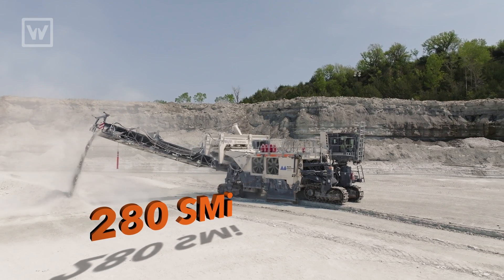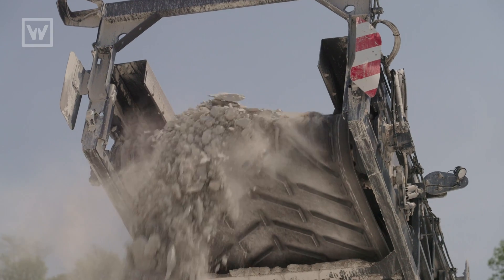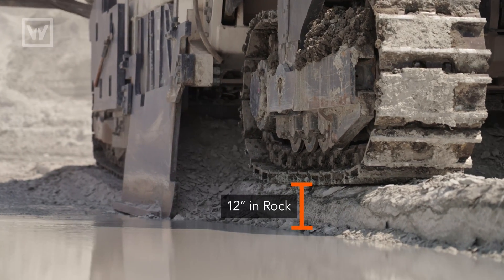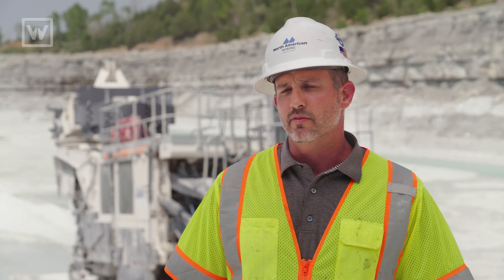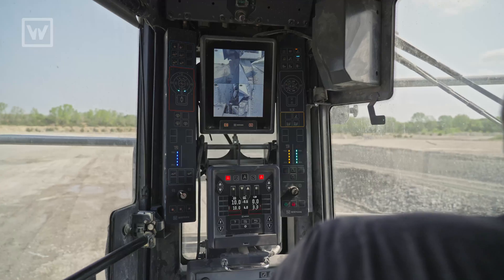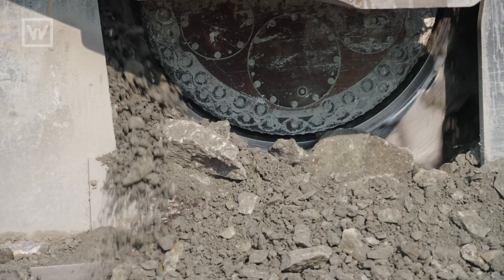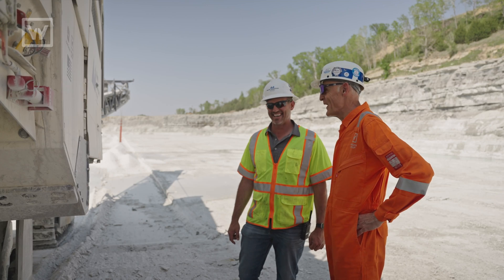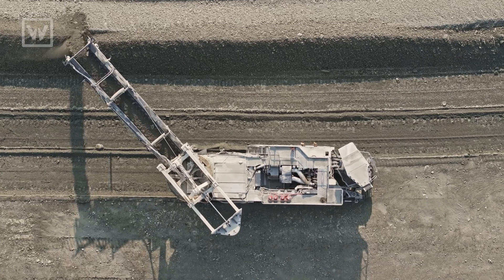Efficient Mining with the Wirtgen 280 SMi: A Case Study from Nebraska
Dive into the operational capabilities of the Wirtgen 280 SMi at a limestone mining site in Louisville, Nebraska, with North American Mining.
North American Mining uses this powerful machine to mine limestone and shell layers selectively. The 280 SMi enables the extraction of up to 1,000 tons of material per hour under varying conditions without the need for drilling or blasting. From the rotating cab that enhances operator visibility to the upcut mining process that leverages the machine's total weight for optimal extraction, every feature of the 280 SMi is designed with productivity in mind.

Discover how these continuous, direct loading and eliminating crushing processes can contribute to significant cost savings and operational advantages.